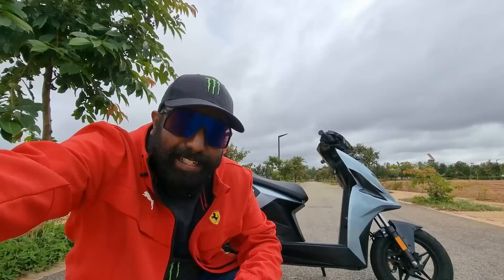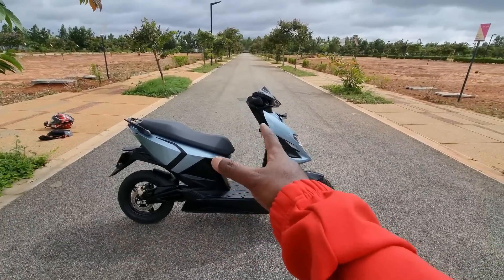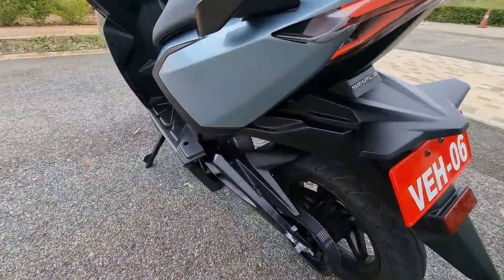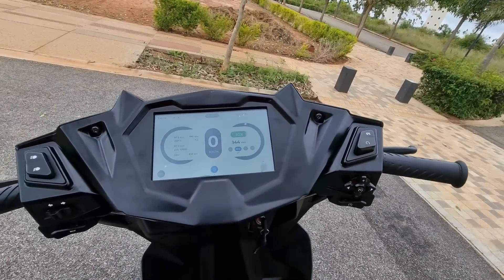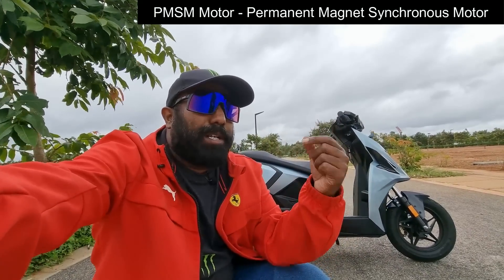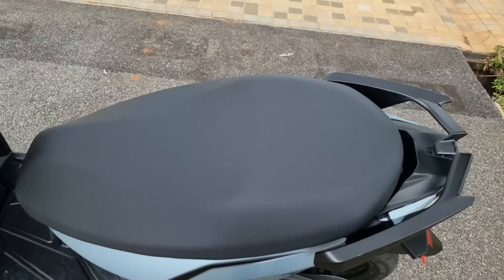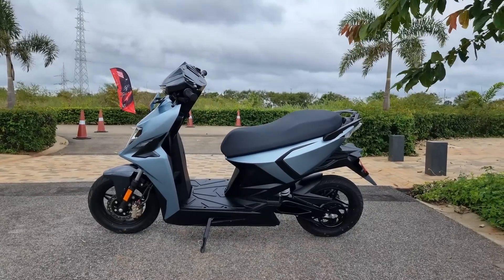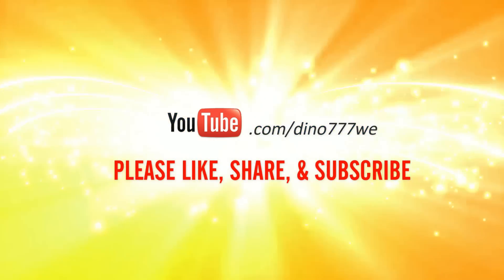230 km Range IDC 80% Charge in 2 Hrs India's Fastest EV Scooter 0-40 in 2.77 secs Simple Energy One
hi guys, today I feature what is claimed to be India's Fastest EV scooter Simple Energy One:
This Video Features All the Details that You Need to know like:
Battery Capacity, How Much Time it Takes to Charge
The Range in Different Riding Modes
The Top Speed in Different Riding Modes
What Makes it Unique Compared to Other EV Scooters
Why You Should Consider Buying This Over the Others.